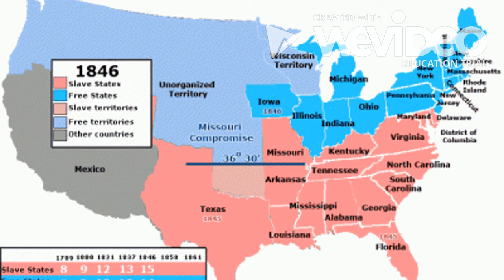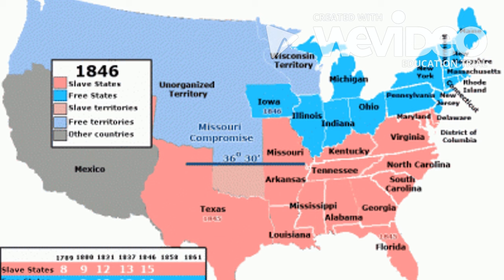The Antebellum Period: An Overview